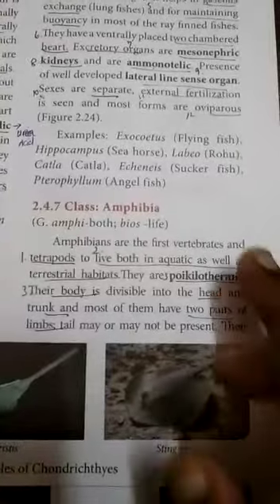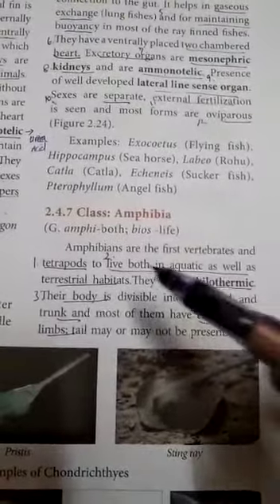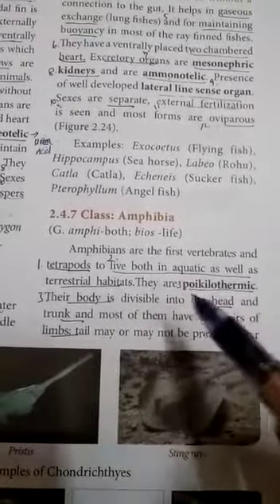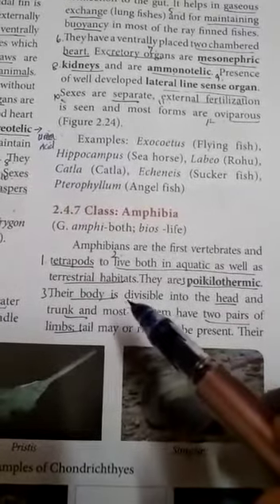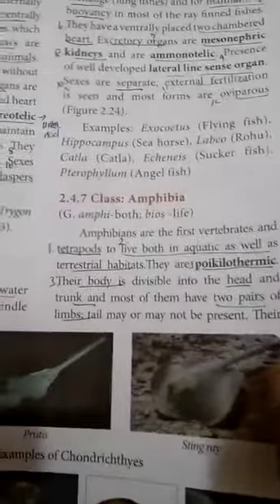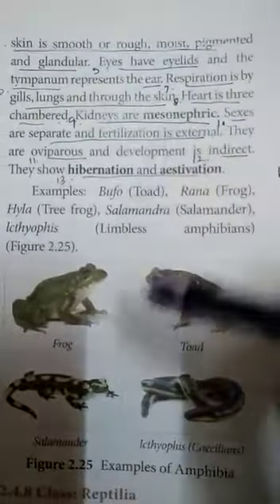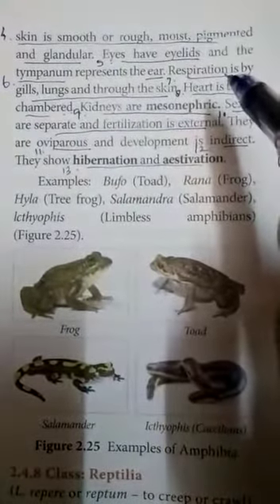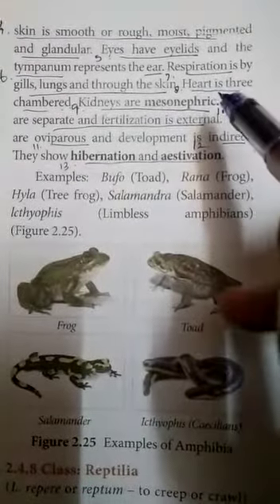11 std Chordata part 7